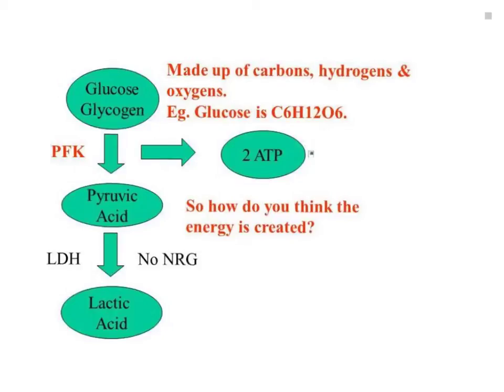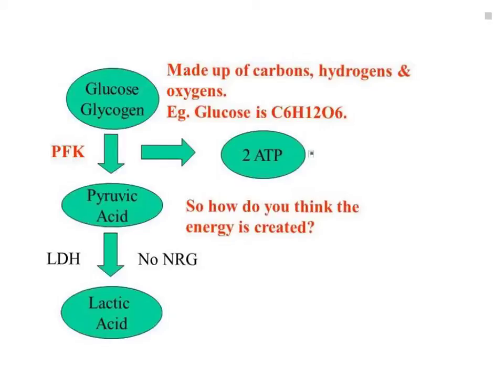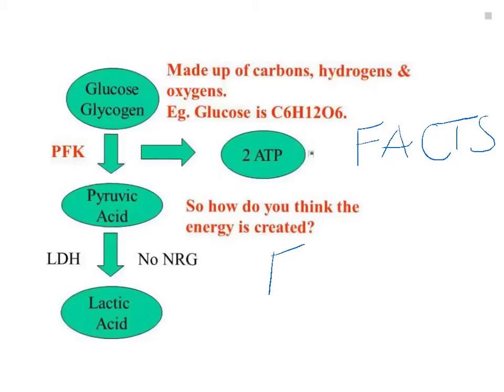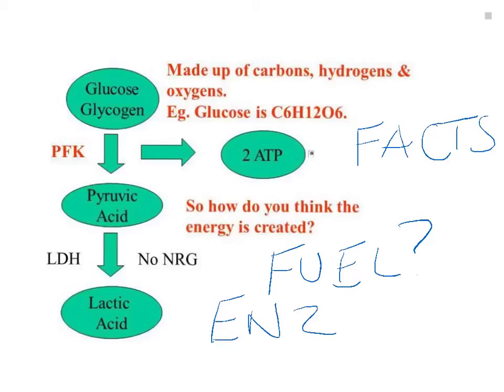Lactic Acid Energy System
2 Oct 2012 11:54